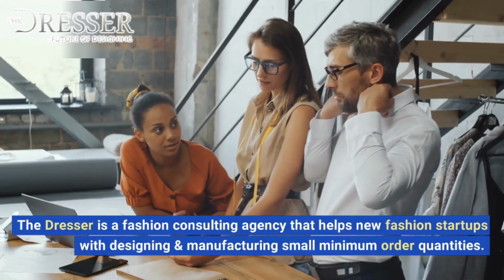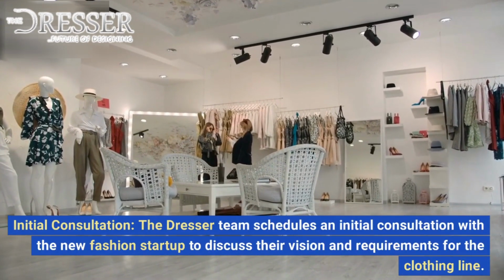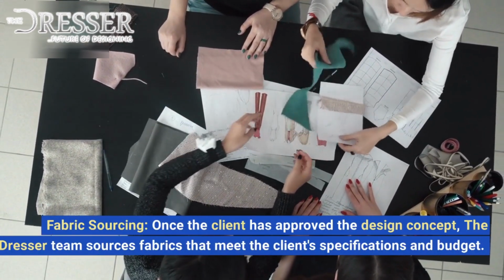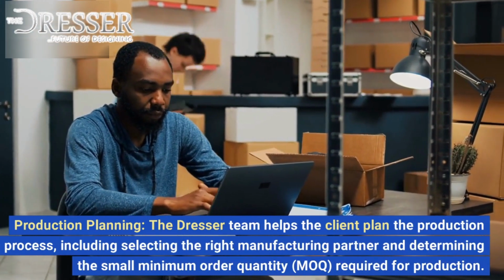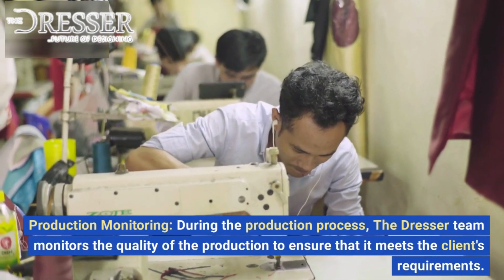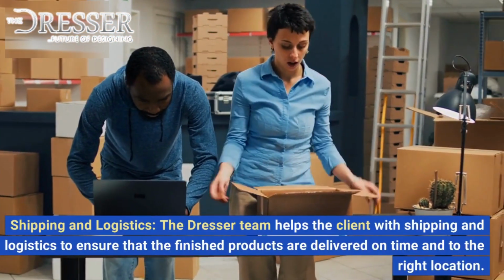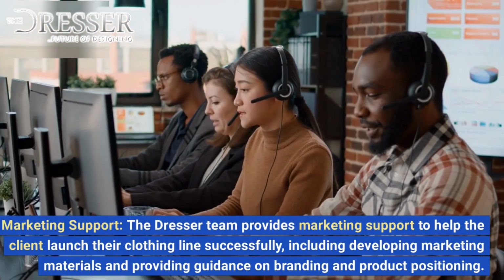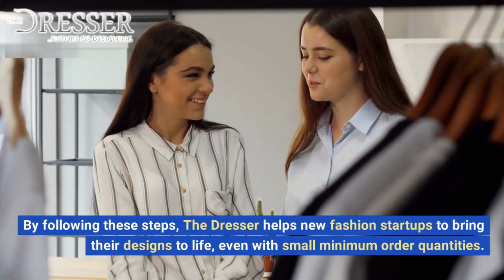Contact us for Fashion startup business plan, ideas for small MOQ manufacturing.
The Dresser is a fashion consulting agency that helps new fashion startups with designing and small minimum order quantities. Here are the steps that The Dresser takes to help their clients:
1. Initial Consultation: The Dresser team schedules an initial consultation with the new fashion startup to discuss their vision and requirements for the clothing line.
2. Design Concept Development: Based on the client's requirements, The Dresser team creates a design concept and sketches the initial design options for the client's approval.
3. Fabric Sourcing: Once the client has approved the design concept, The Dresser team sources fabrics that meet the client's specifications and budget.
4. Sample Making: The Dresser team creates samples of the design for the client to approve before moving into production.
5. Production Planning: The Dresser team helps the client plan the production process, including selecting the right manufacturing partner and determining the small minimum order quantity (MOQ) required for production.
6. Production Monitoring: During the production process, The Dresser team monitors the quality of the production to ensure that it meets the client's requirements.
7. Quality Control: The Dresser team performs quality control checks on the finished products to ensure that they meet the client's specifications.
8. Shipping and Logistics: The Dresser team helps the client with shipping and logistics to ensure that the finished products are delivered on time and to the right location.
9. Marketing Support: The Dresser team provides marketing support to help the client launch their clothing line successfully, including developing marketing materials and providing guidance on branding and product positioning.
10. Ongoing Support: The Dresser team provides ongoing support to the client to help them grow their clothing line and overcome any challenges that may arise.
By following these steps, The Dresser helps new fashion startups to bring their designs to life, even with small minimum order quantities.